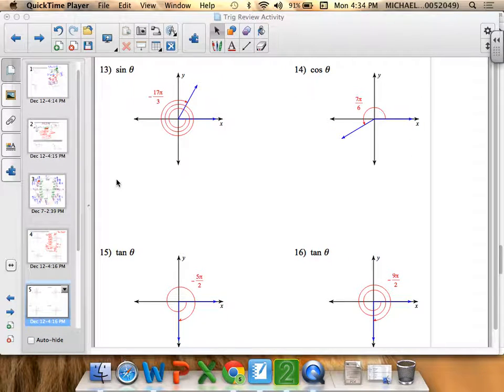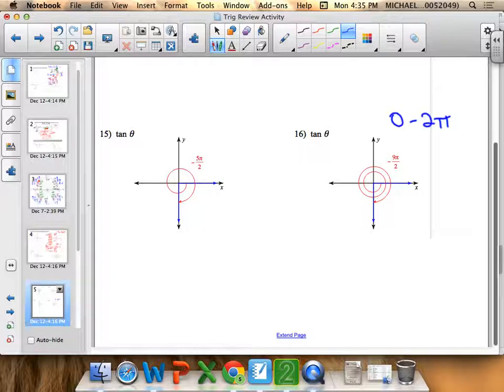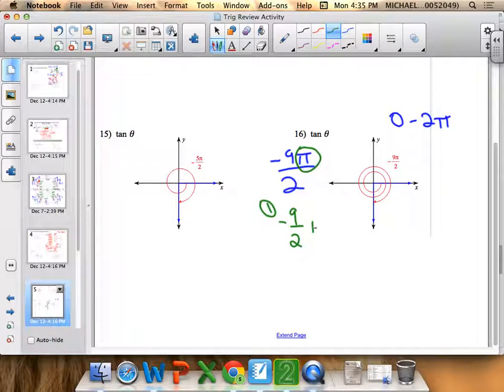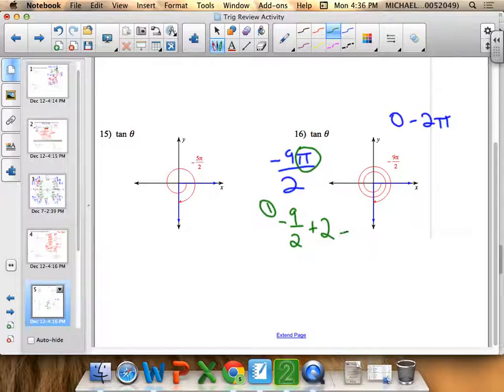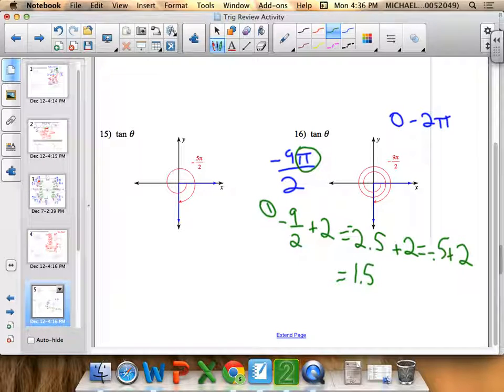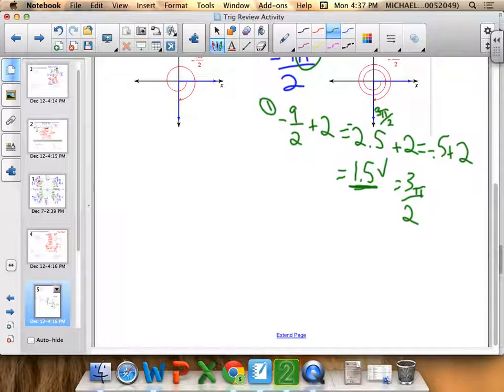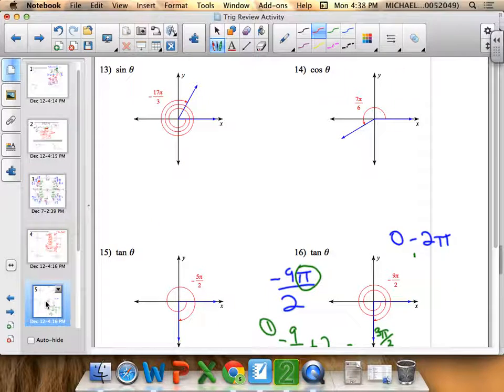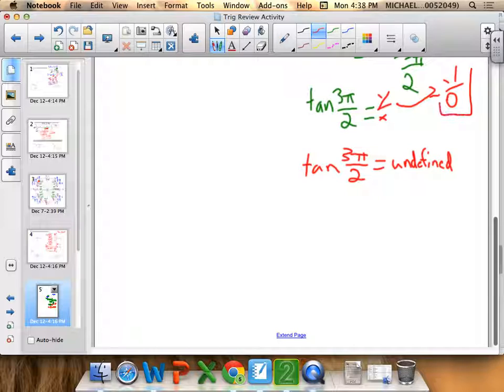Find exact trig functions radians